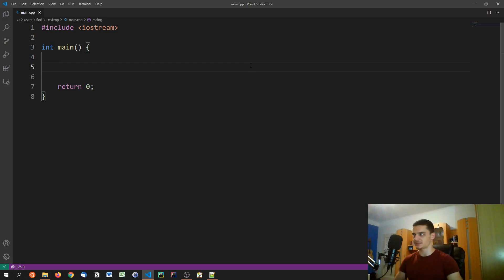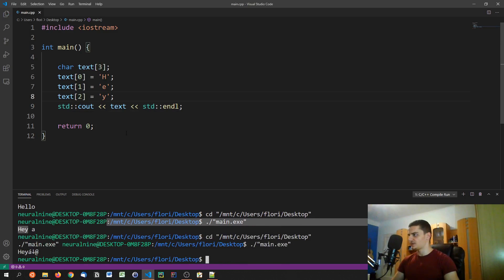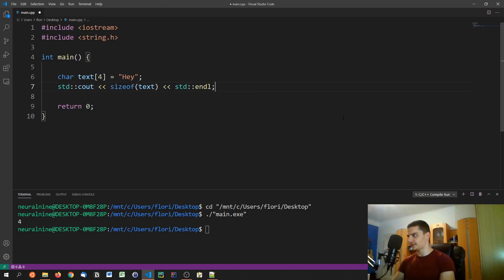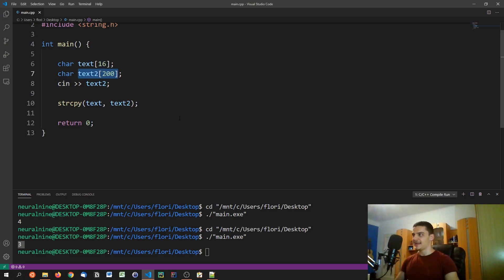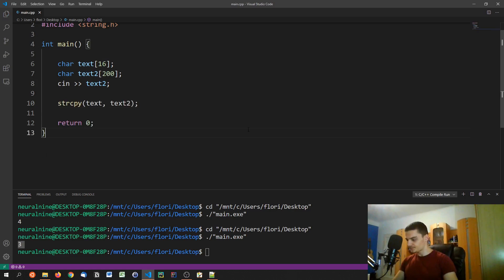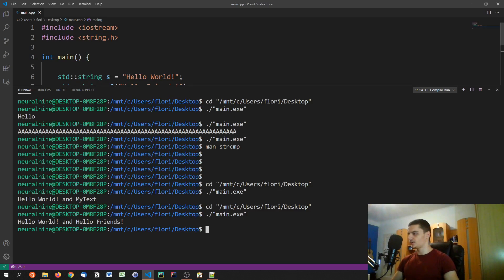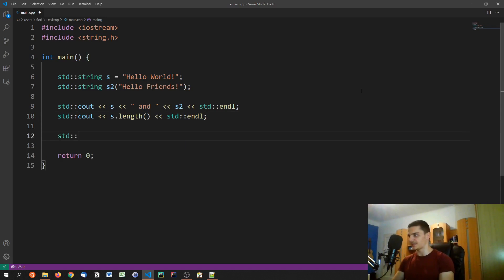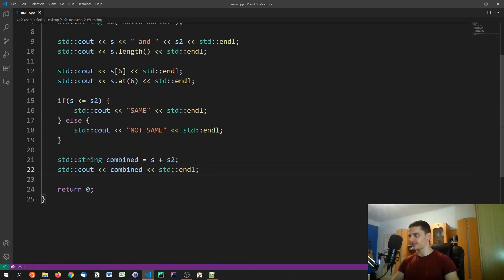Strings - C++ Tutorial For Beginners #17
Today we talk about strings and c-strings in C++.